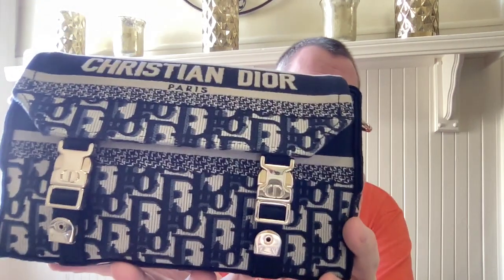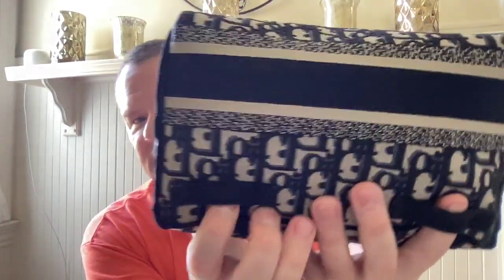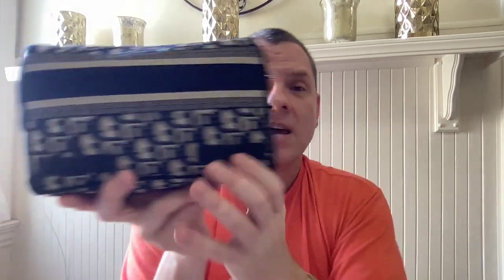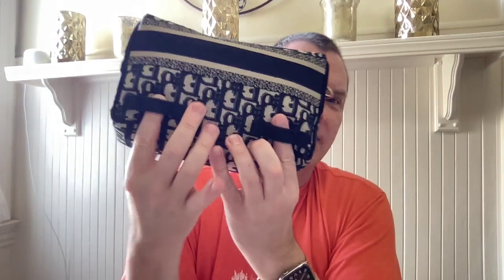DIOR SMALL DIORCAMP BAG | REVIEW & WHAT FIT'S INSIDE